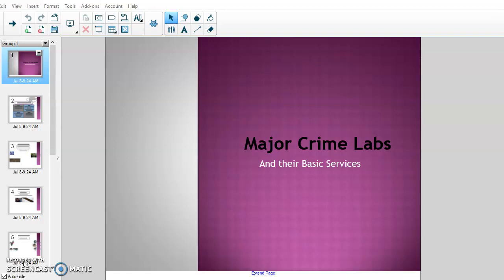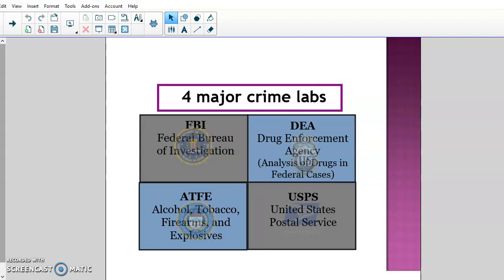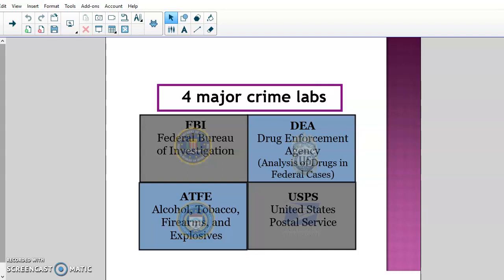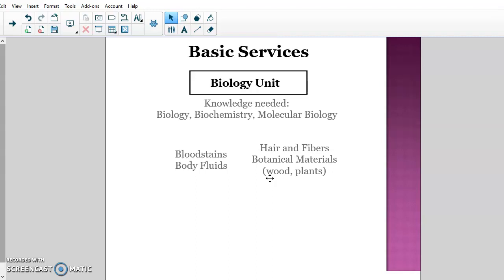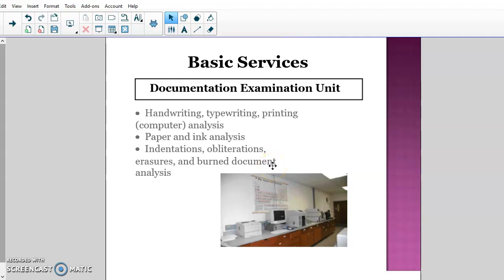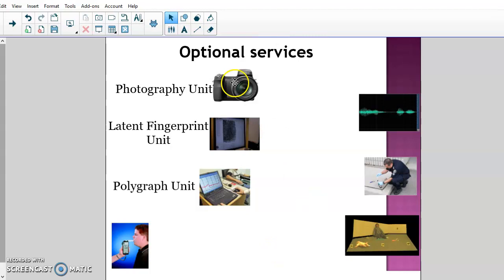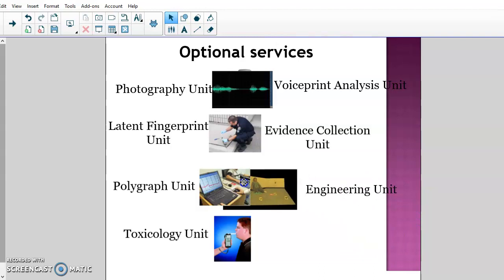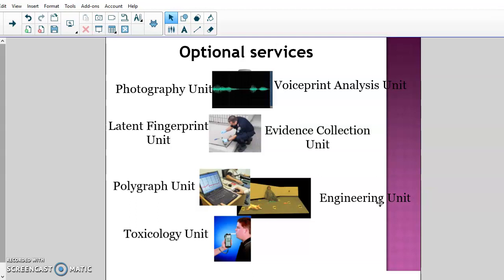Major Crime Labs Video